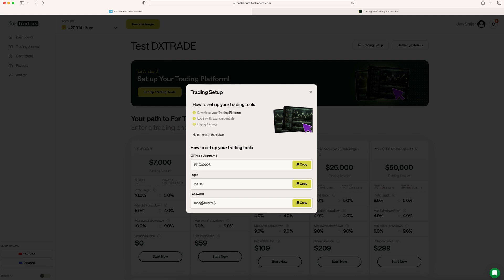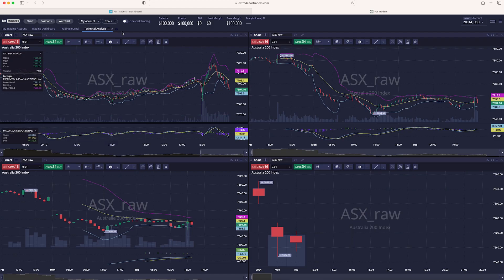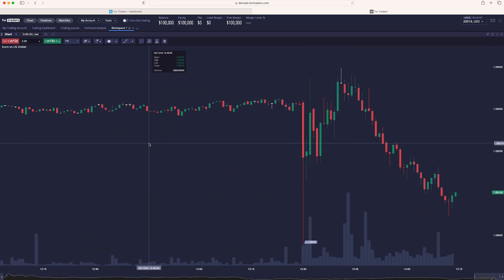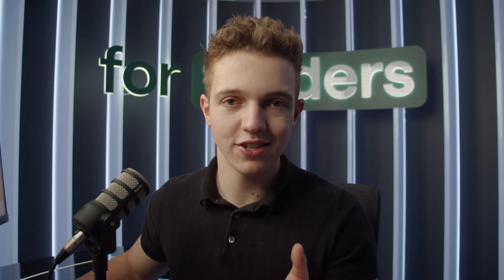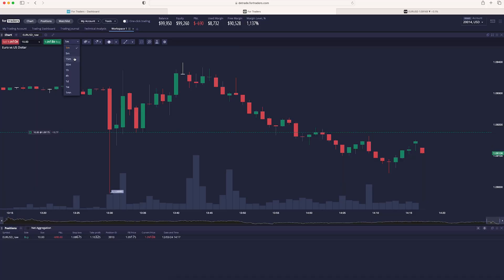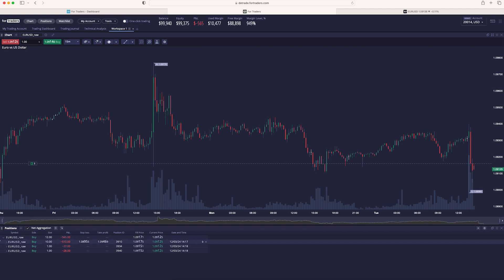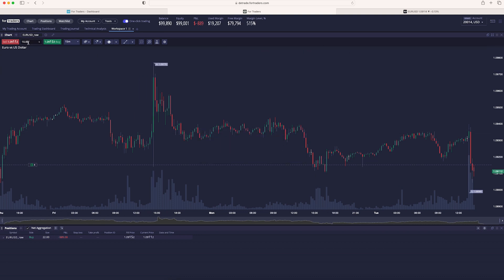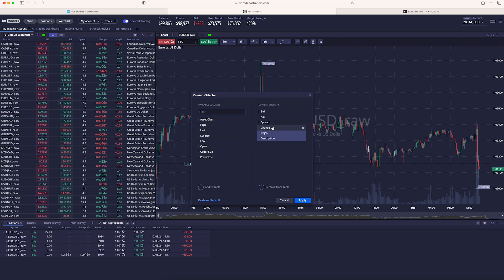How to set up DXtrade? | Complete video tutorial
Our Head Trader guides you through the complete setup of DXtrade so that you can start trading with DXtrade right after watching this video.